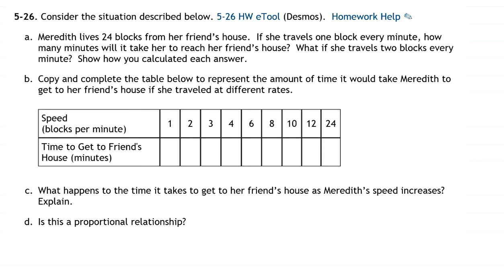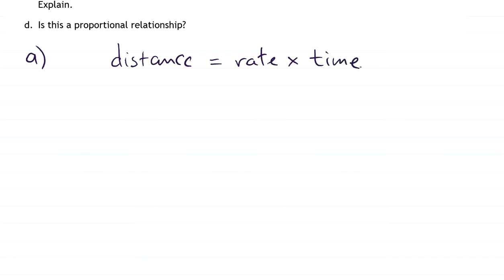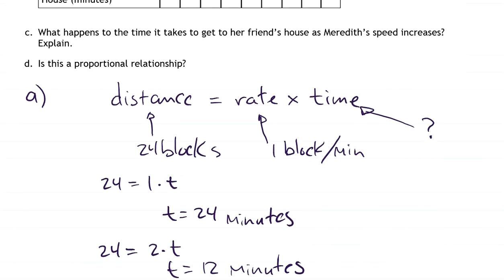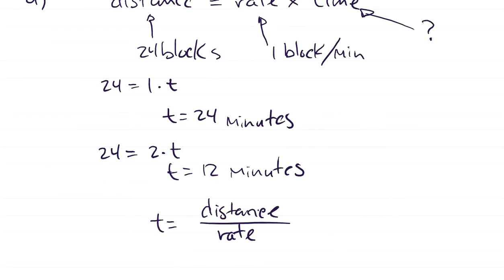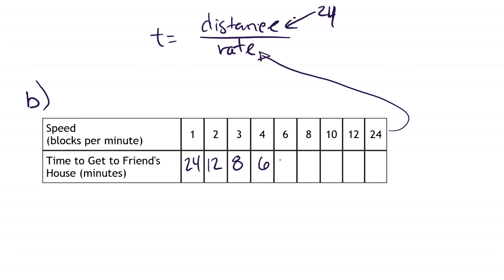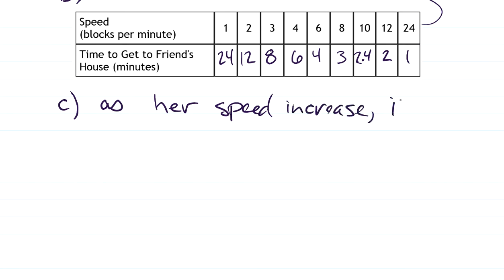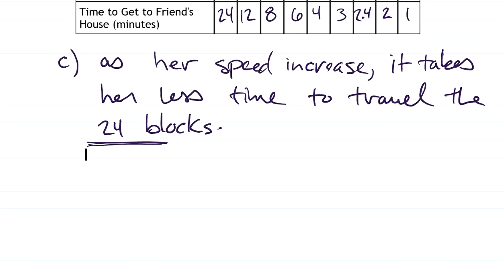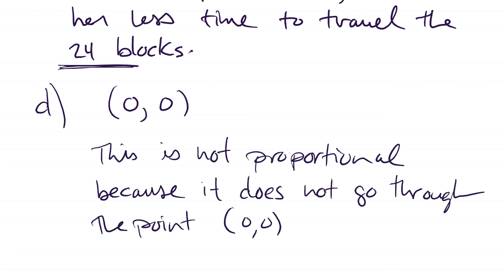Math One Chapter 5 Q26